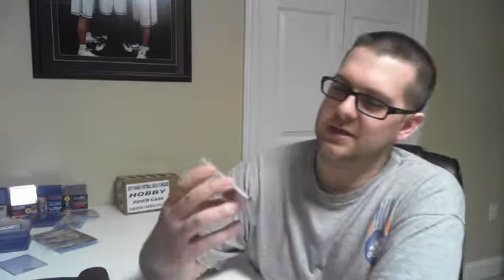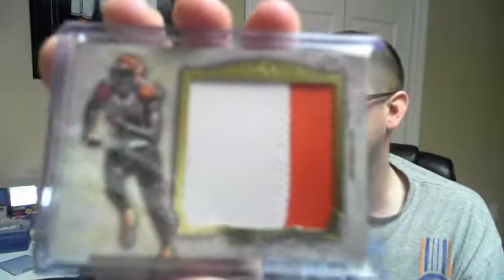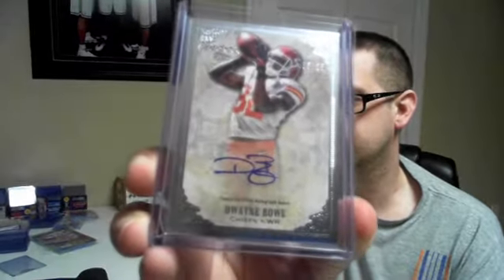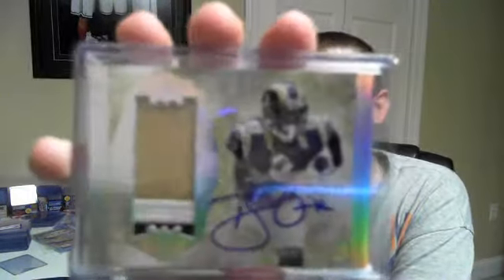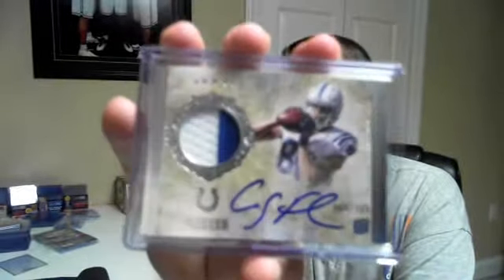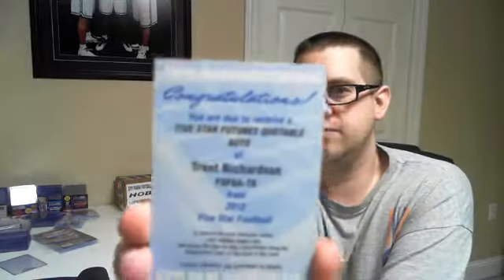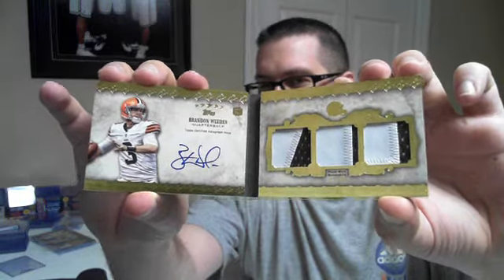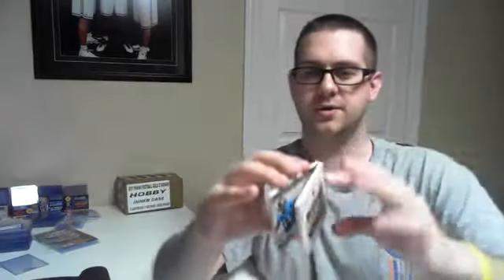2012 FIVE STAR FOOTBALL CASE BREAK RECAP 6/1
Recap of our 3 box case of 2012 Five Star football!!!